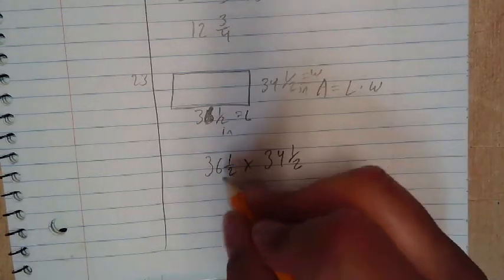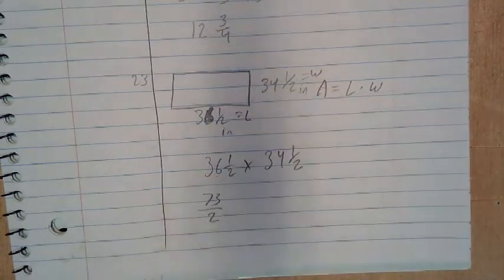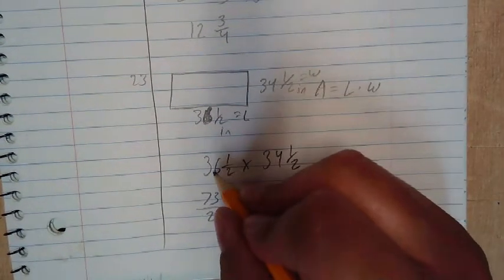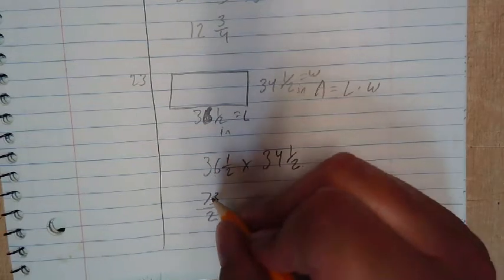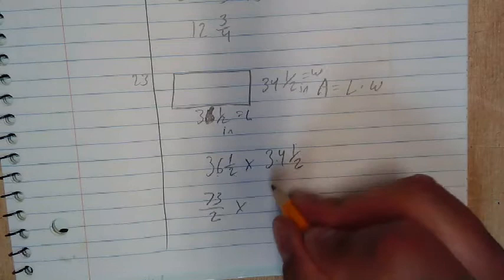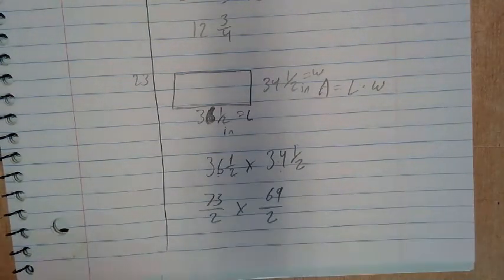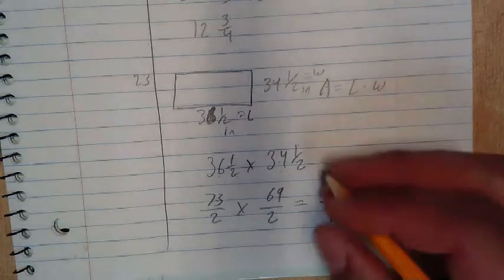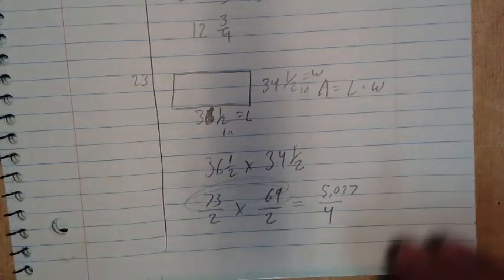6th Grade CA Math Ch 4 Lesson 4: Extra Practice pg 287 (17-25 odd)